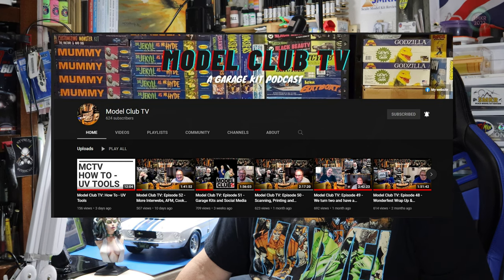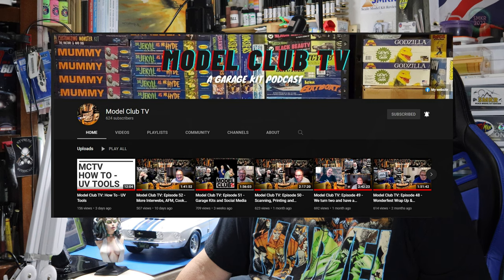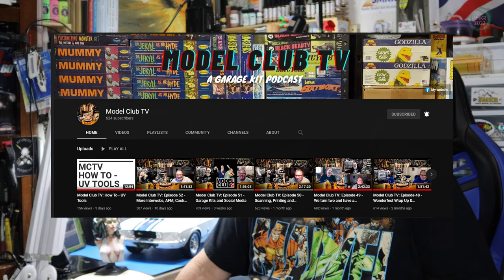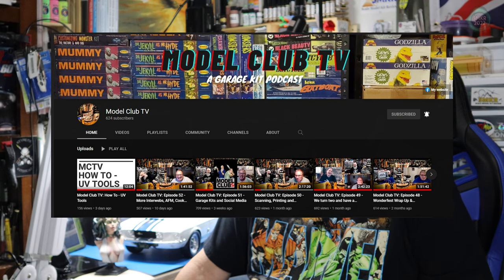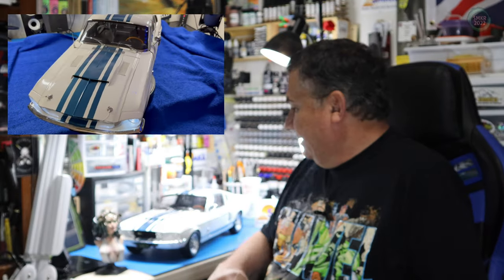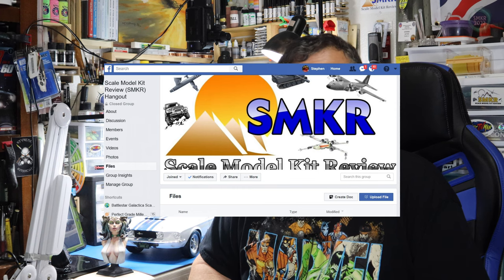August 25, 2022 & Eaglemoss LTD No. 2 Update, Scale Modeling Garage Kit Figure Painting Air Brushing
August 25, 2022 and Eaglemoss LTD No. 2 Update

Scale Model Building from scale autos, military aircraft, armor, ships, figures, miniatures, gundam, science fiction and real space scale modeling. History you can model, Museums, Airshows and Model shows and swap meets with model kit reviews, full video builds and more, Star Wars, Star Trek, and Battlestar Galactica.